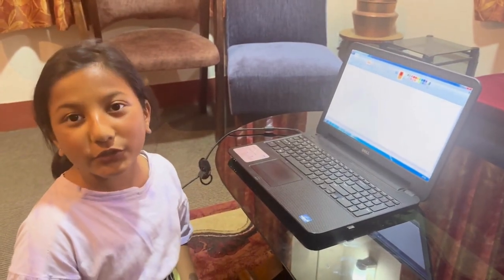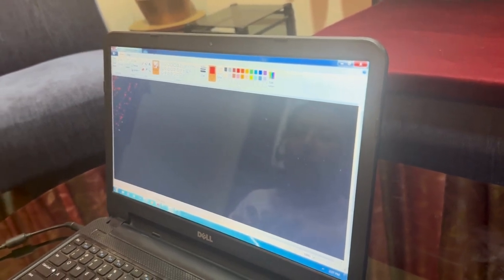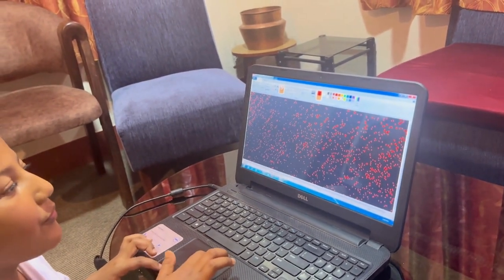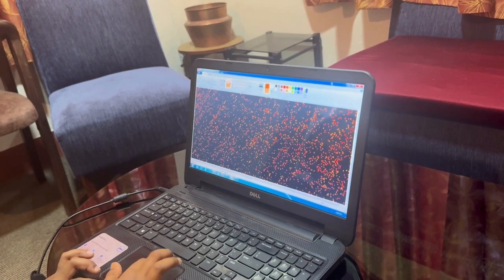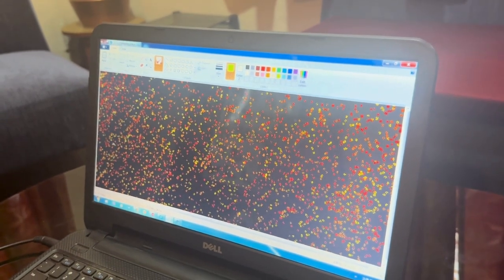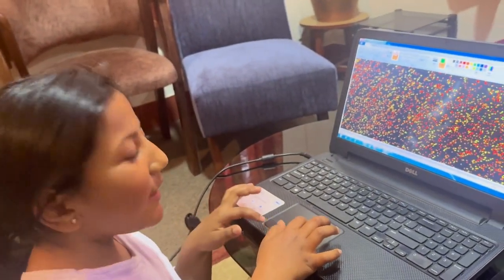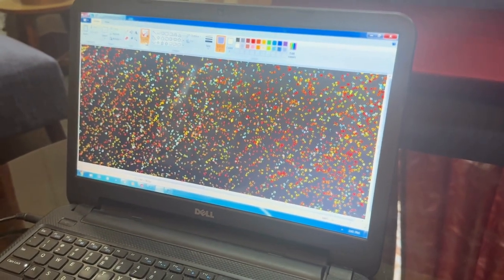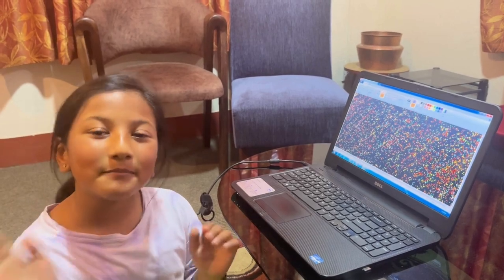Welcome to LuLu Vlog! My first computer is so fun😍💕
Rainbow Paint